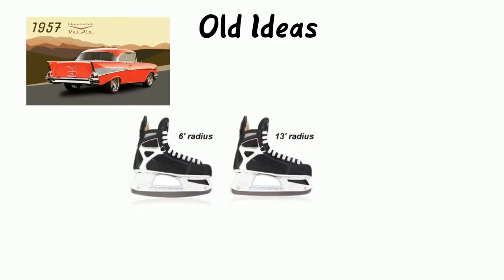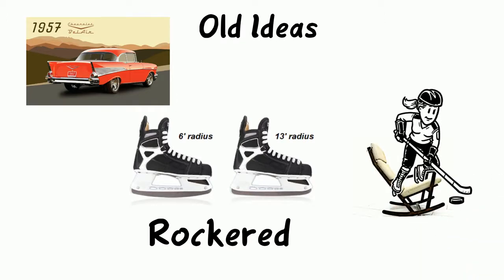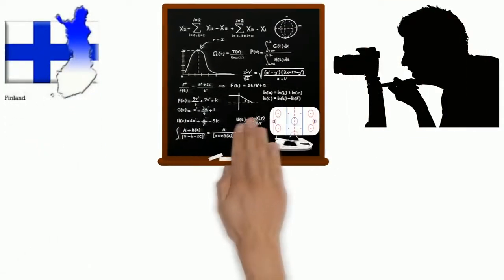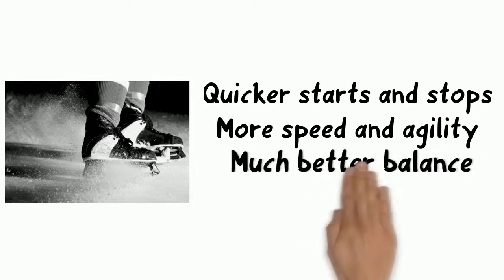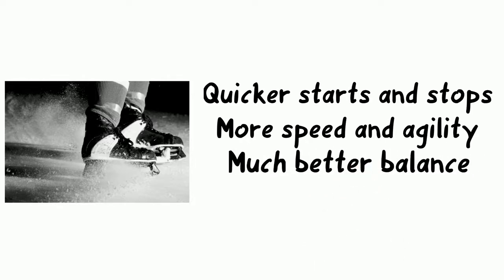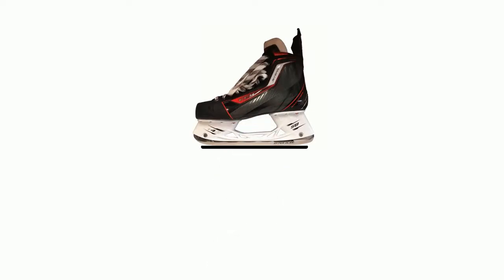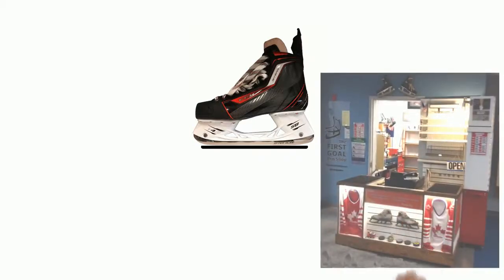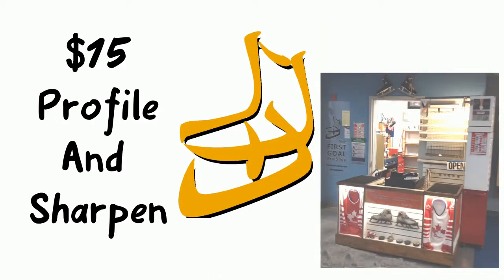Profiling Hockey Skates